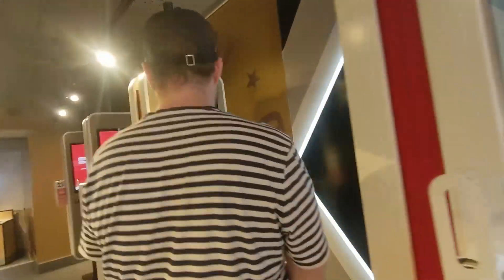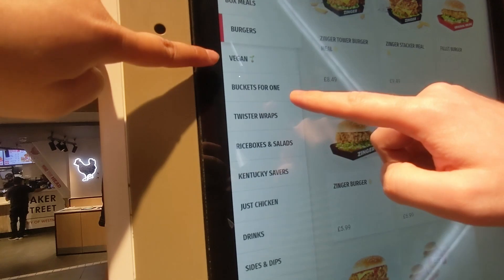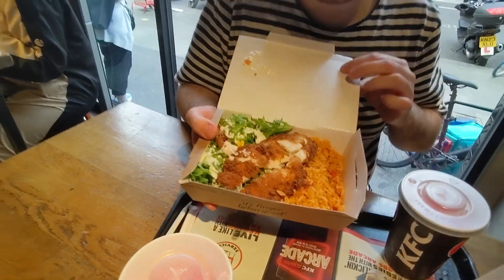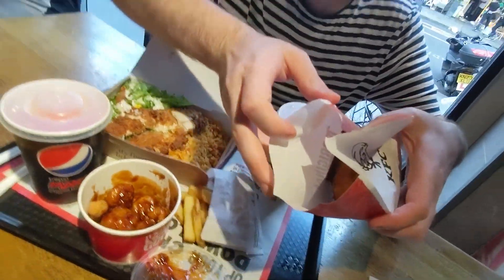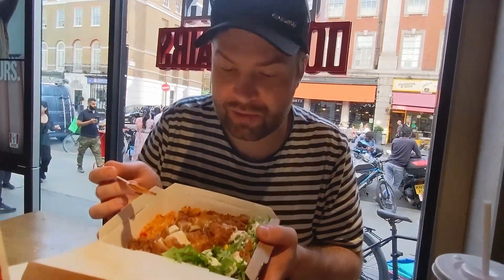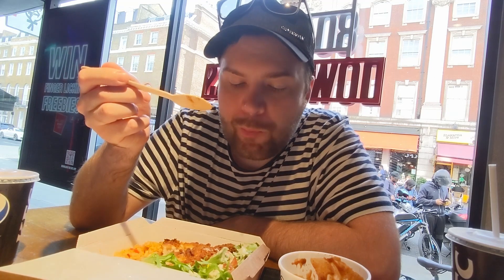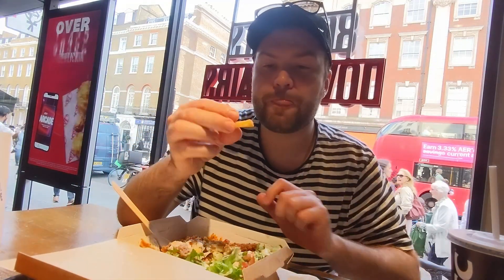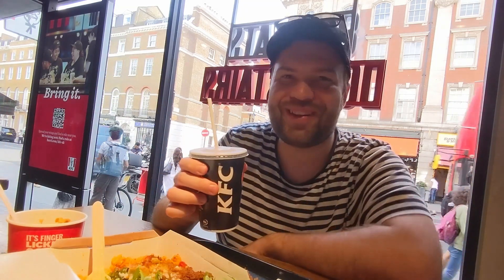What £15.67 ($20.13) gets you in London KFC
Never had KFC in UK before because not every place serves halal food. We decided to try the world famous fried chicken in Baker street, London. What did we get for £15.67 ($20.13)?

This video has subtitles in English, Latvian and Indonesian (Bahasa).